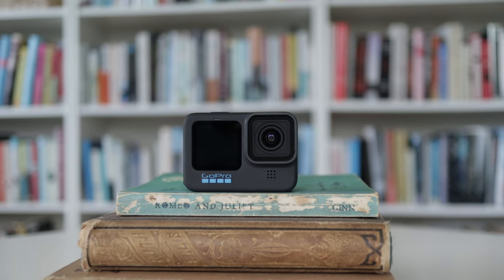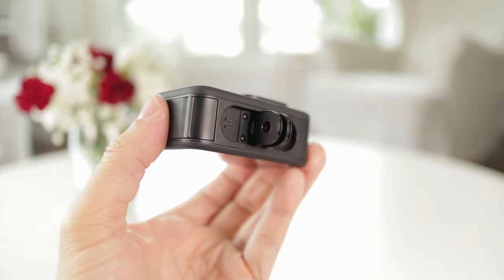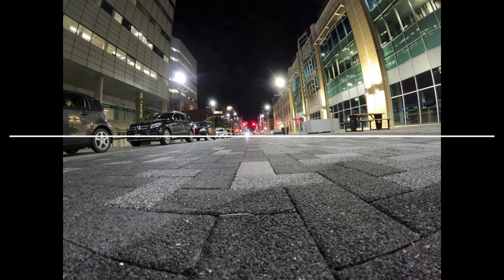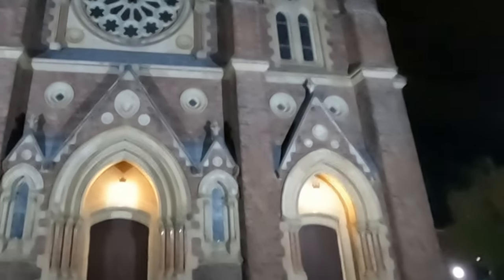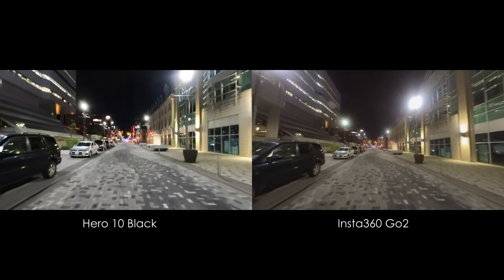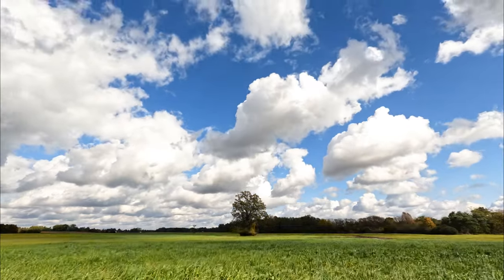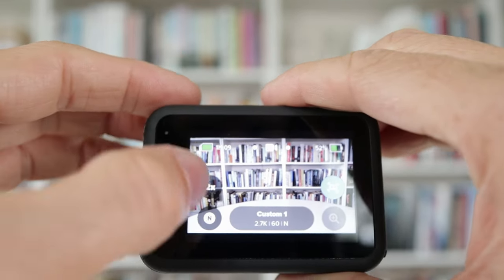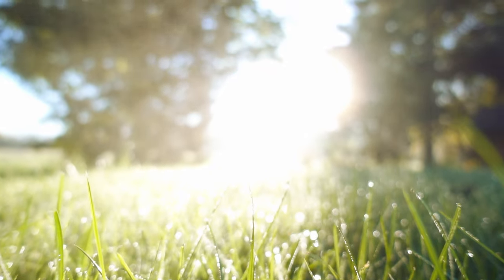GoPro Hero 10 Black - An Honest and Thorough Review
Here I review the new GoPro Hero 10 Black action camera and let you know what I think after 3 weeks of daily use, pushing Hypersmooth stabilization beyond its limits and trying the new improved slow motion..
All footage and music in this video is my own.
VIDEO CONTENTS
00:00 Intro
00:20 Build Quality & Physical Design
02:03 Photos
02:46 Stabilisation
03:19 Video Quality
04:26 Low Light
05:30 Slow Motion
07:38 Audio
08:17 Timelapse & Hyperlapse
08:51 Battery
09:12 The App
09:49 Disappointments and Things to Improve
10:48 Conclusion

DJI Pocket 2:

Main camera (Canon M6):
Canon wide angle lens:
Canon 22mm lens:
Secondary camera (Sony RX100V):
Gimbal (FeiyuTech):
DJI Pocket 2:
Osmo Pocket 1:
Osmo Pocket Wide Angle Lens:
Drone (Mavic Mini):
Motorized Camera Dolly:
Smallrig Magic Arm:
Video LED Light:

- - - - AUDIO - - - -
Vocal mic:
Voiceover mic:
Lavalier mic:
Audio Interface:
Audio Field Recorder:

- - - - MUSIC GEAR - - - -
Keyboard: